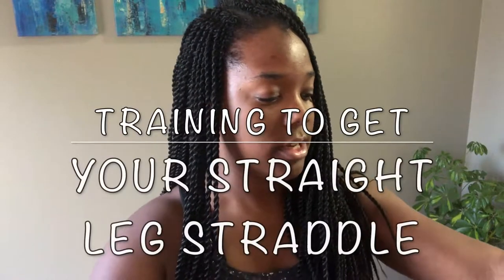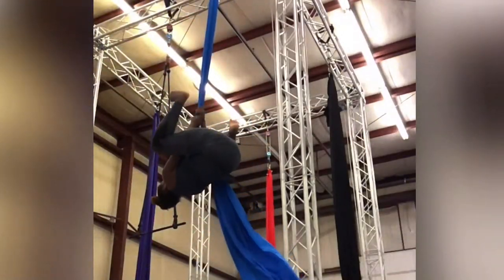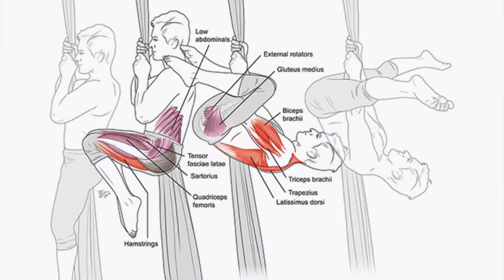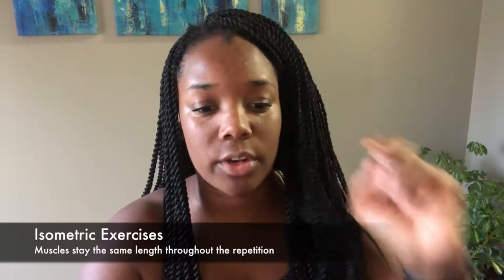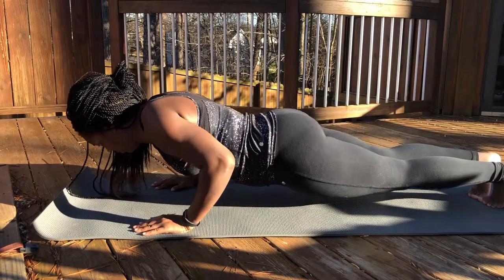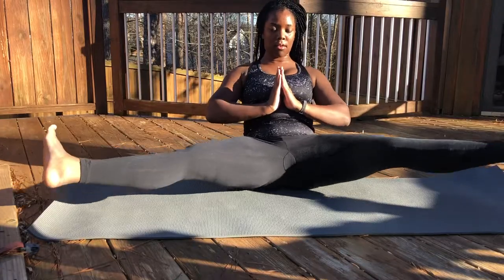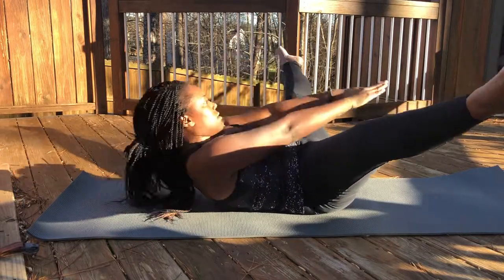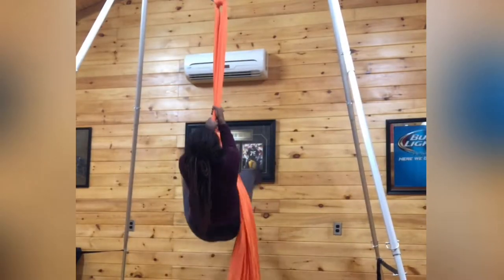Conditioning for a Straight-Leg Straddle (Aerial Silks)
Within a few months of practicing aerial silks, I was able to straddle. Because of moving to a different city and the stresses that come with it, I wasn’t able to attend as many classes as I would like and eventually lost my straight leg straddle.

This the process I went through to get my straight leg straddle back and thriving!

Applied Anatomy of Aerial Arts by Emily Scherb DPT

Overcoming Gravity by Steven Low

Aerial Physique FIT by Jill Franklin

Portable frame at the end is the X-Pole A frame